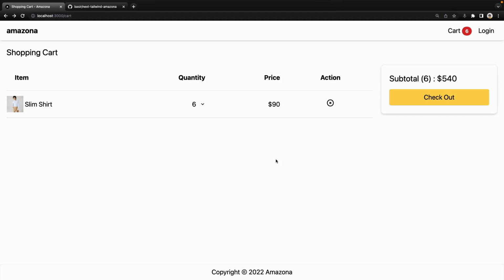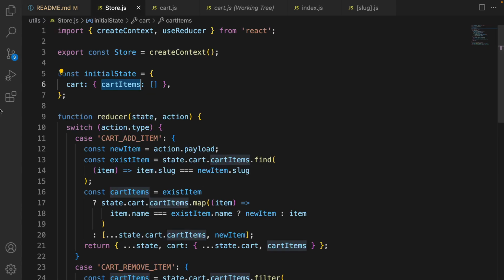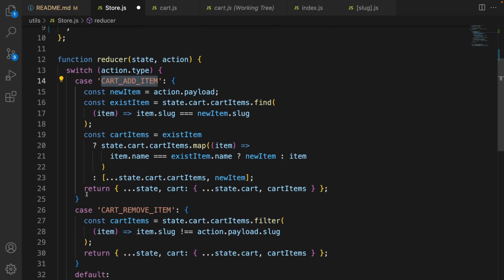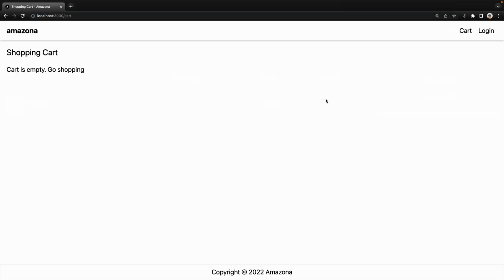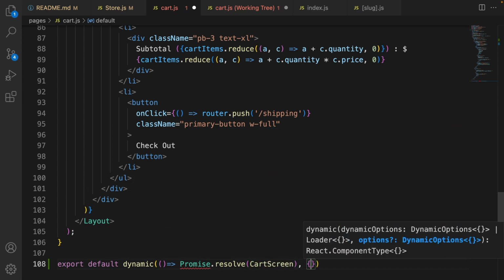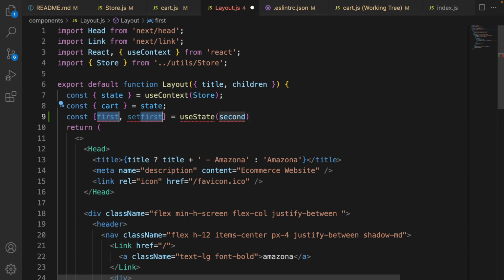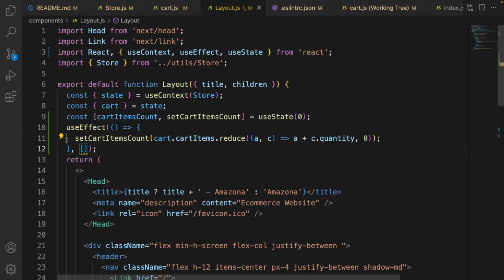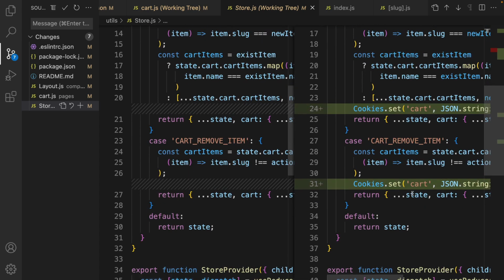Next JS Tailwind ECommerce Tutorial 2022 [Part 7 Save Cart Items]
Next.js Tailwind ECommerce  Course 2022 - Build Full Nextjs Tailwind ECommerce Website For All Levels Developers